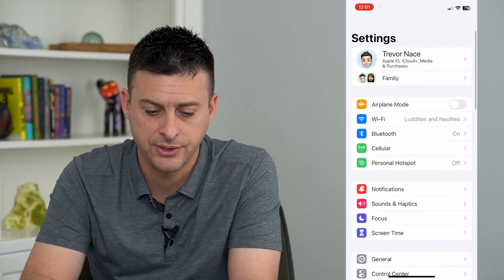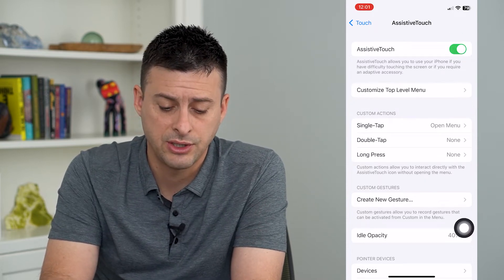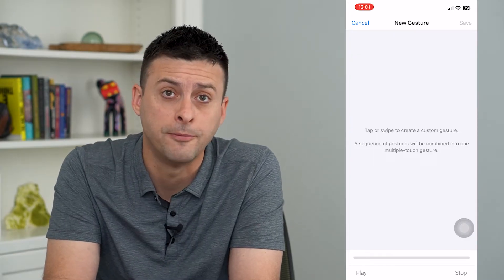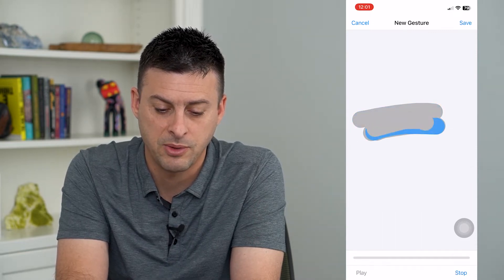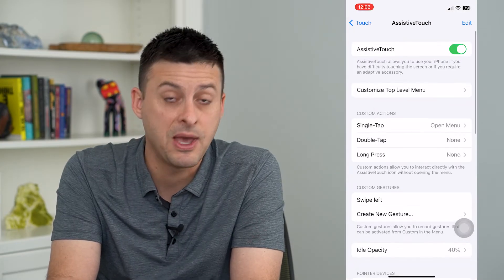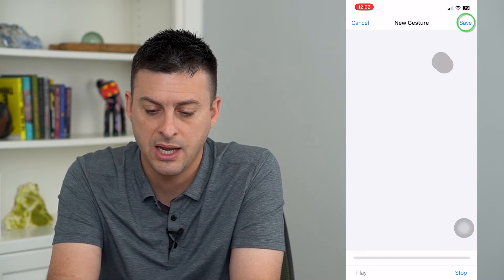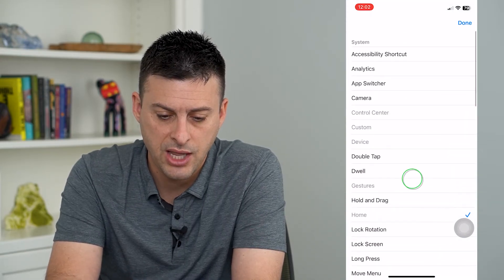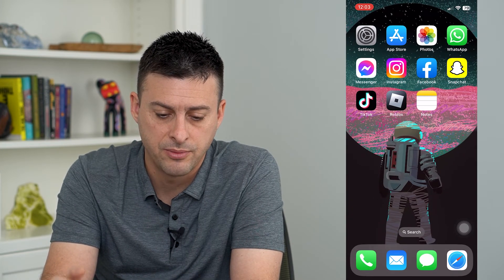How To Make Custom Gestures On iPhone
Let's create custom gestures on your iPhone if you want to rapidly tap a certain part of your screen, swipe a bunch of times, etc. all by turning on the gesture once.